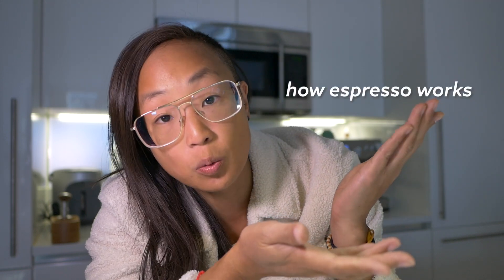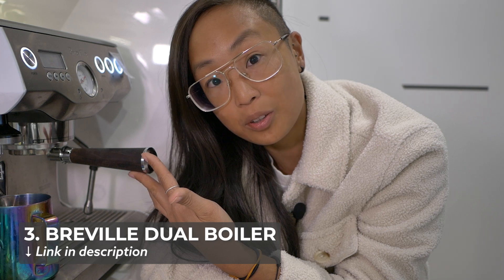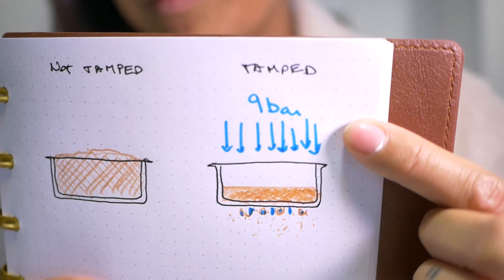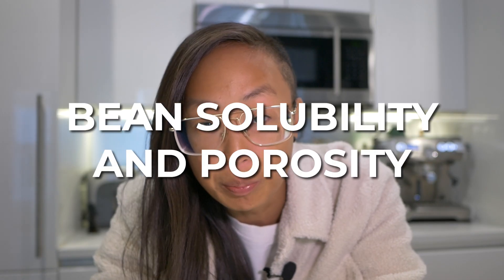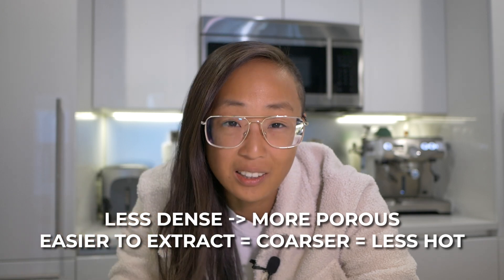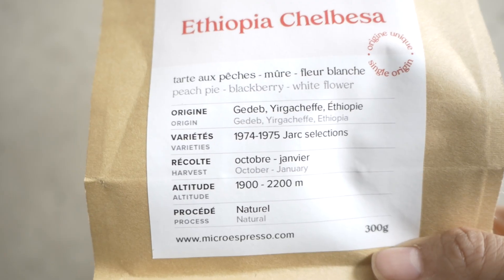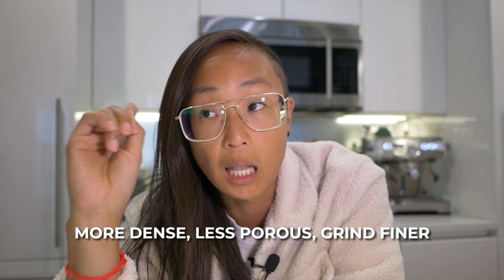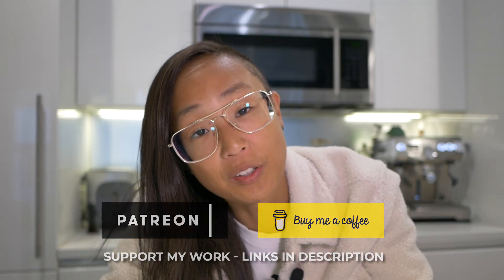Before you grind and dial in your coffee, you need to learn this – Espresso science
Espresso isn't just about dialing in—it's about understanding what you're working with.
Let's breakdown the science behind espresso in a simple way. What it is, how prep changes things, and why your shots might be inconsistent.

(1 way valve option)

4 Force tamper
▶58.35/58.5mm Force tamper set

▶All sizes Amazon (53, 53.5, 54, 58.35, 58.5mm)
🇺🇸 USA & int’l 🌎

5 WDT tool Normcore
🇺🇸 USA & int’l 🌏

BONUS wood portafilter tamping station

🙌 *Support, Connect*
🙏 One time tip — every coffee helps fuel better videos!
🎥 Start your own YouTube channel — learn how to grow & monetize a product review channel *without the burnout*

🕦 Timestamps
00:00 start
00:33 what you need
02:40 how is espresso made
04:37 solubility & porosity
07:48 coffee bag info
09:07 1 more thing
10:05 summary

Based on my personal experience. All opinions are my own. Use your discretion.